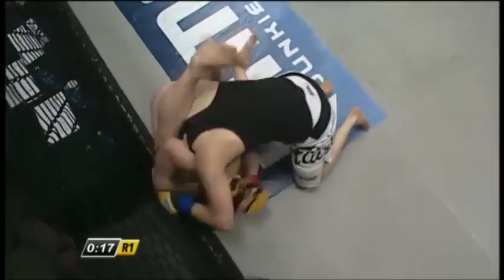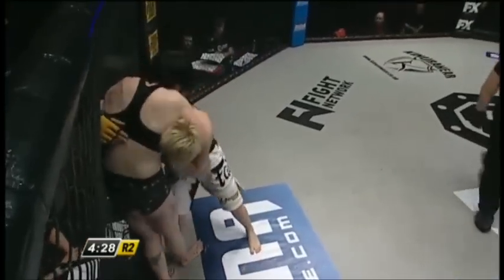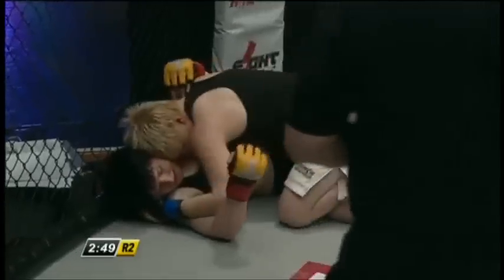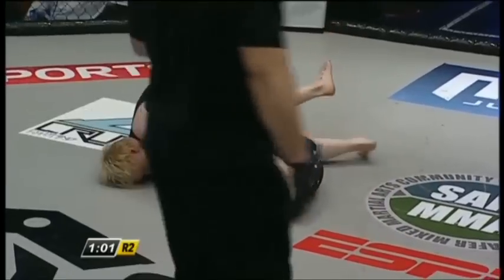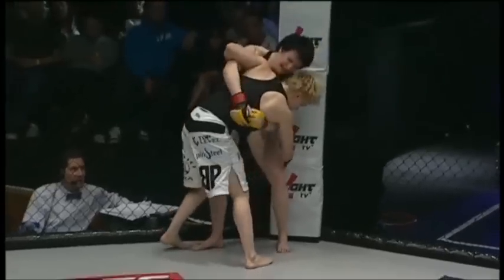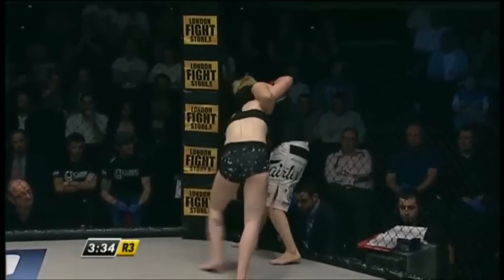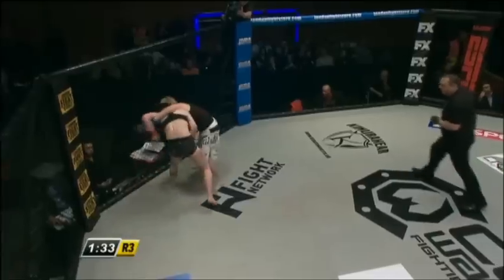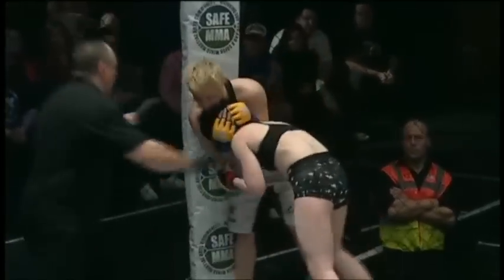Aisling Daly vs. Katja Kankaanpaa